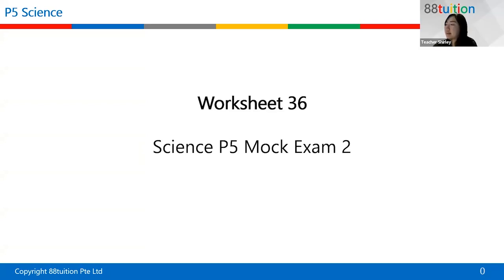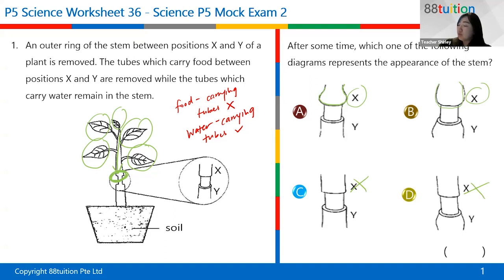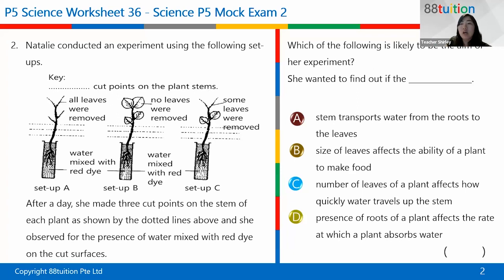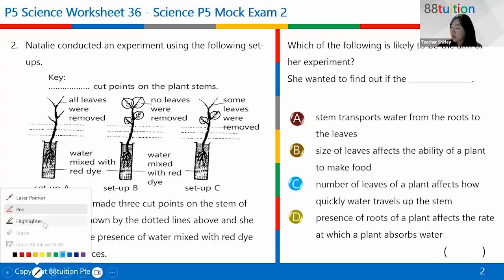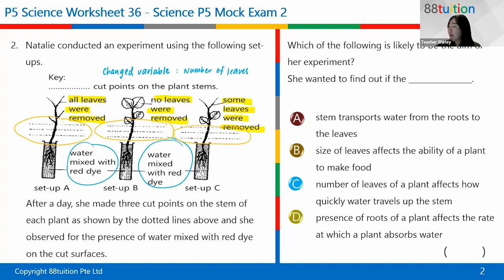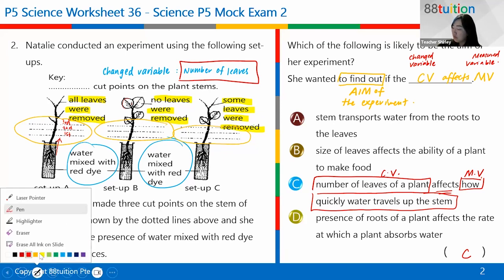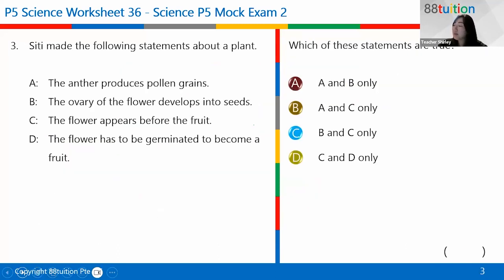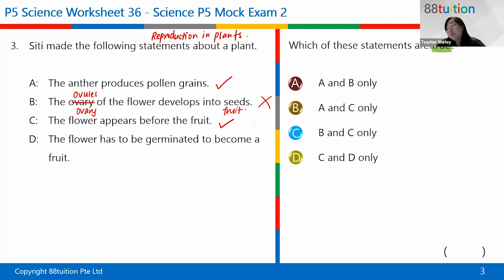P5 - Group E - Science - Tutorial 36